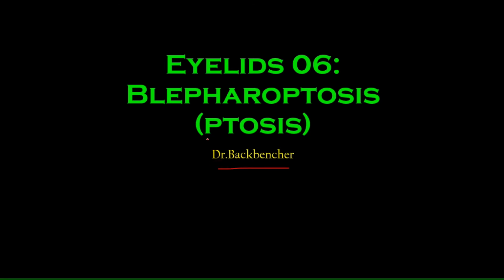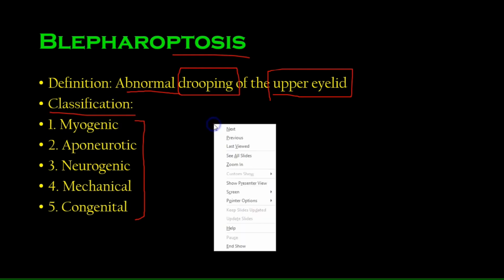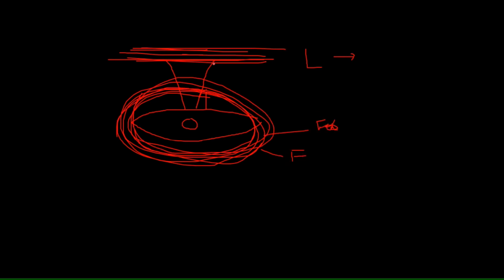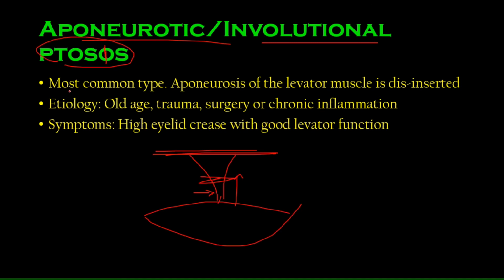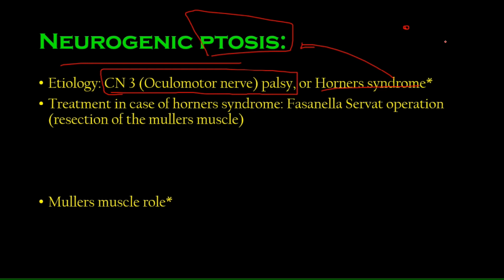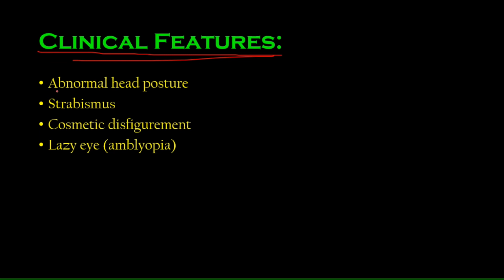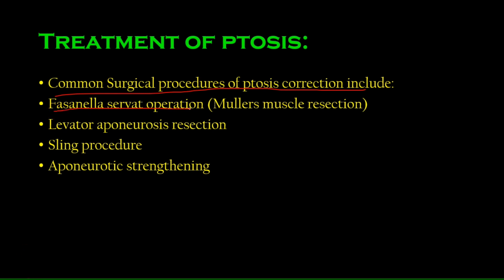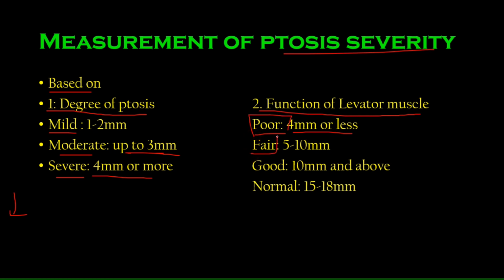Ptosis (Blepharoptosis) - Causes, Types, Management - High Yield Ophthalmology Lectures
Ptosis also known as Blepharoptosis is a drooping or falling of the upper eyelid. The drooping may be worse after being awake longer when the individual's muscles are tired. This condition is sometimes called "lazy eye", but that term normally refers to the condition amblyopia. If severe enough and left untreated, the drooping eyelid can cause other conditions, such as amblyopia or astigmatism. This is why it is especially important for this disorder to be treated in children at a young age, before it can interfere with vision development.

The term is from Greek πτῶσις – "a fall, falling".